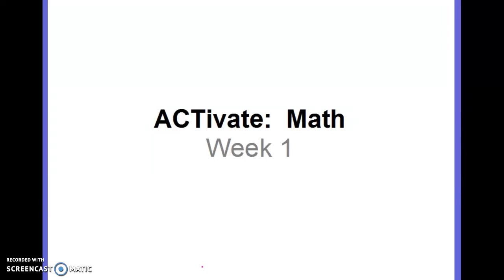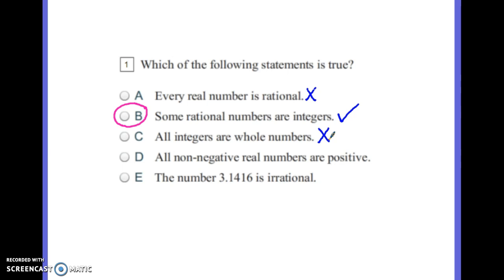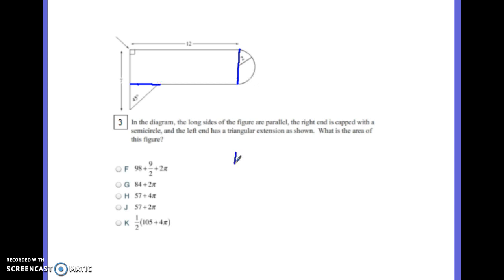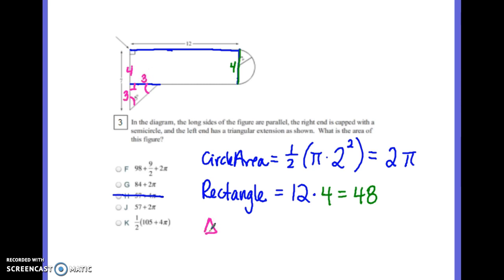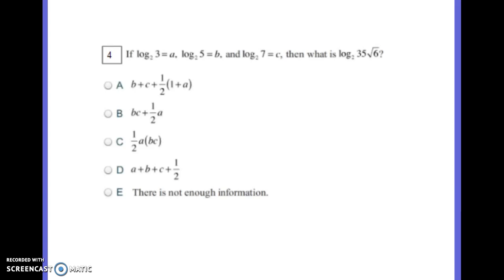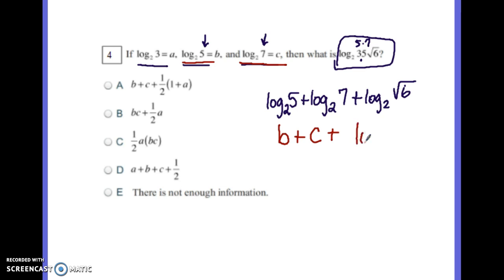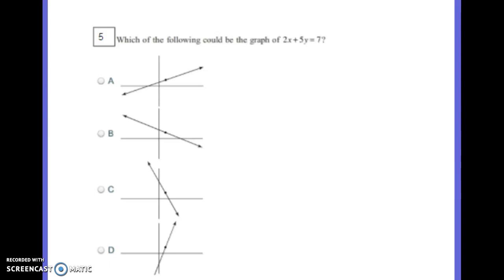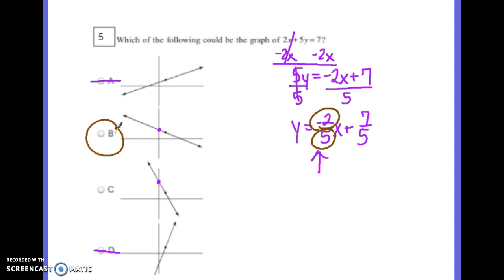Week 1 - Math